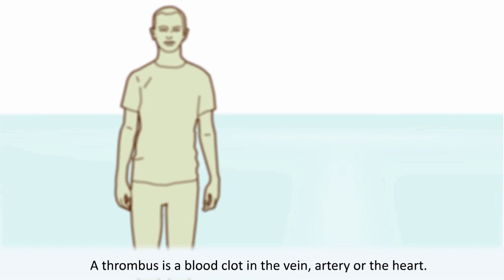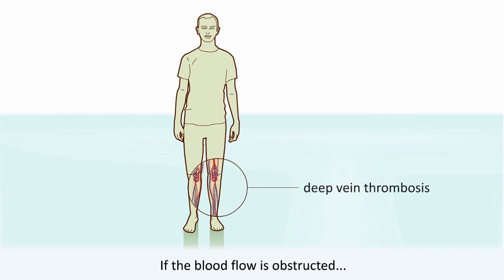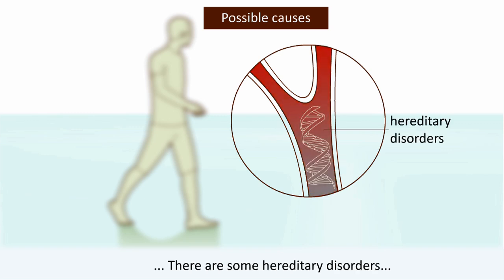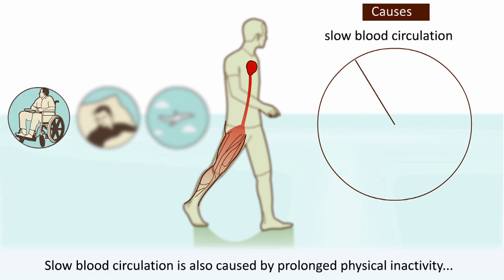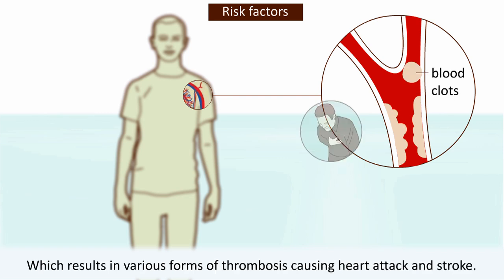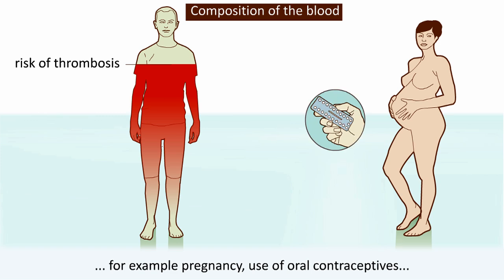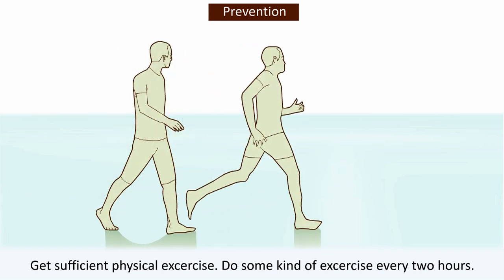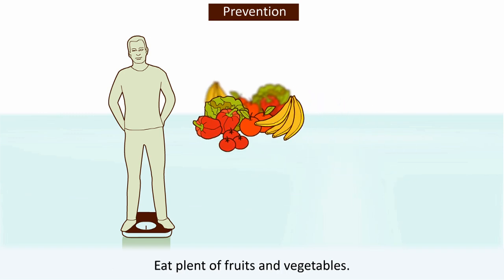Thrombosis - Causes and treatment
In this animation thrombosis and its symptoms are explained. Furthermore, the causes of thrombosis, possible consequences, treatment given and useful tips for its prevention are discussed.